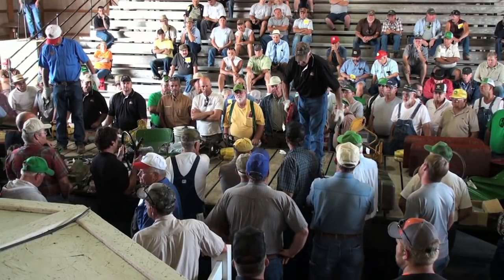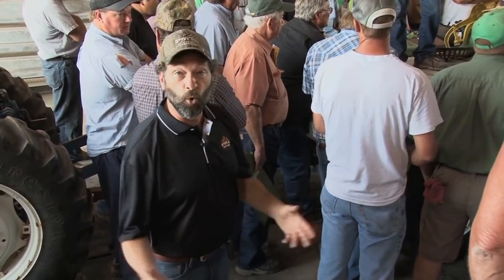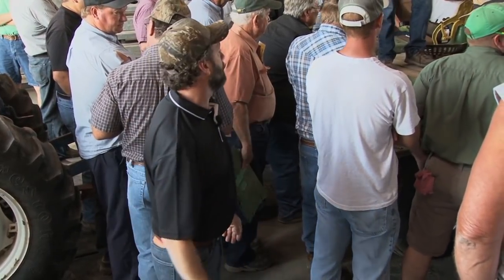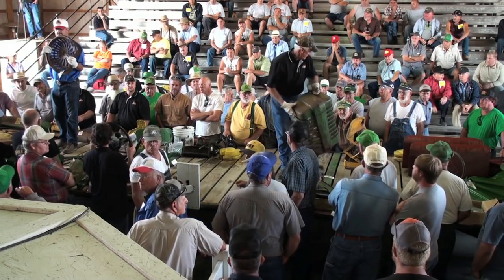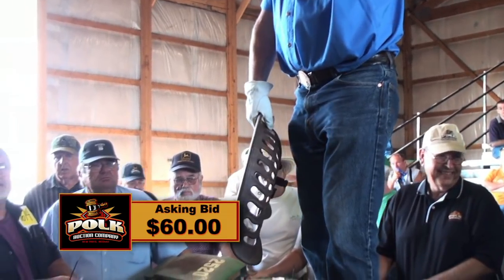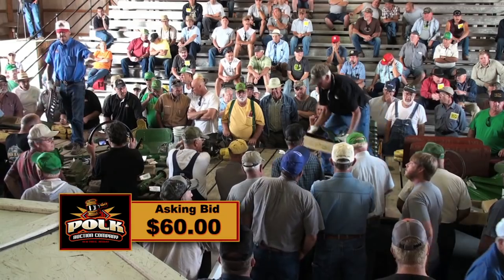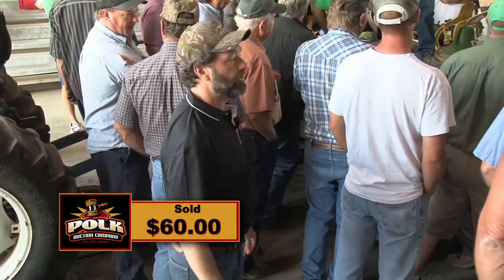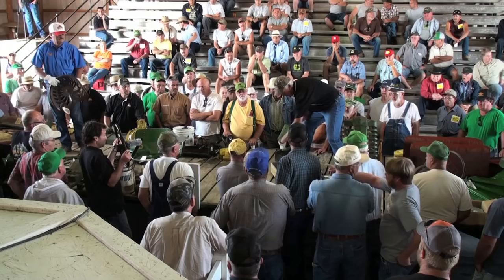Polk Auction Parts Auction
This footage from our 29th Annual Labor Day Auction.

Polk Auction Specializes in Collector Tractor , Toys, Literature, & Memorabilia Auctions. Polk Auction is known world-wide for their famous Antique Tractor Auctions that happen twice a year in New Paris and all over the country.